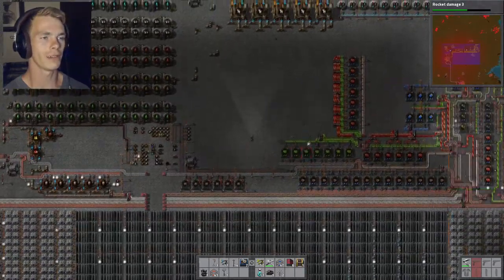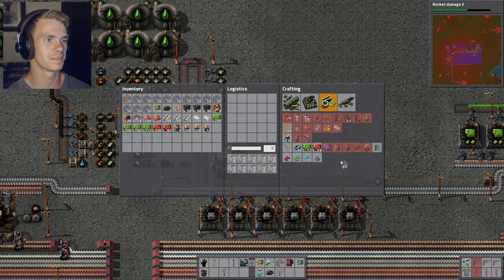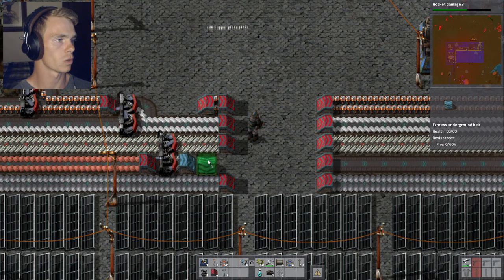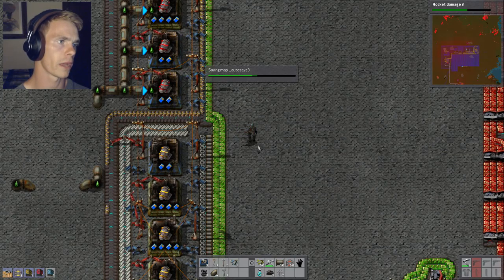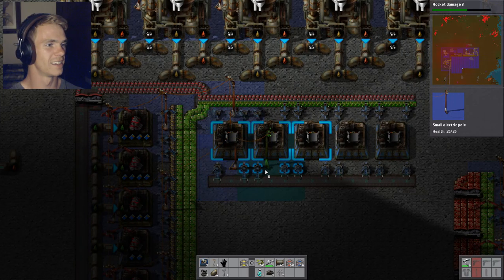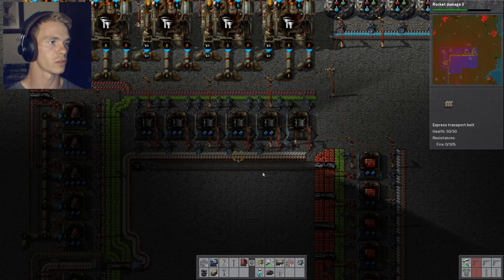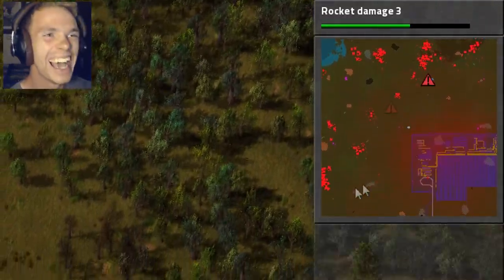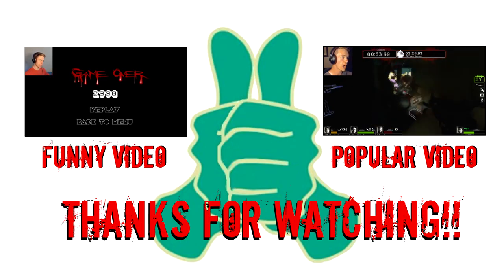Eps. 13 | Building Minion Robots! | Factorio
Do my biddings!!